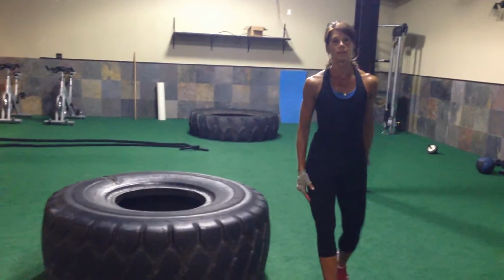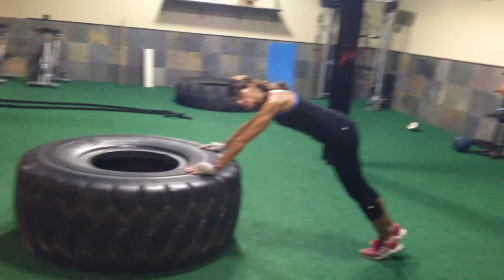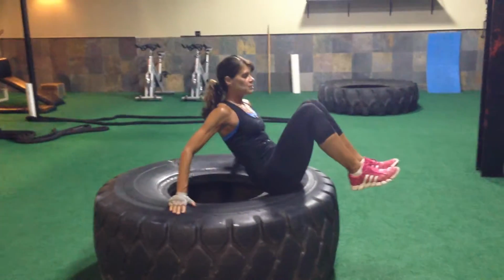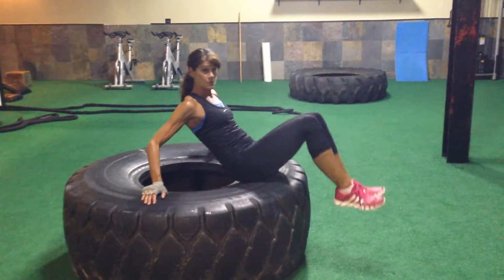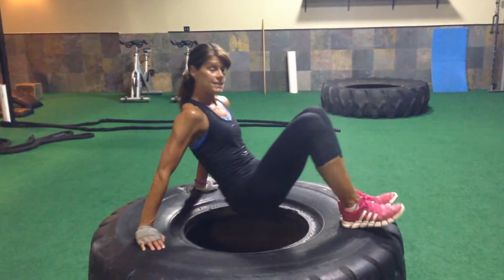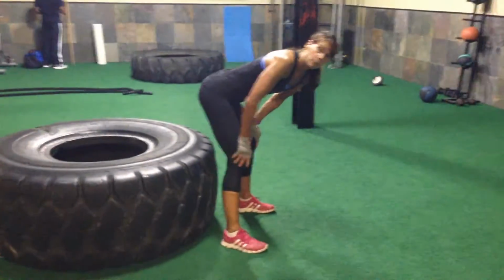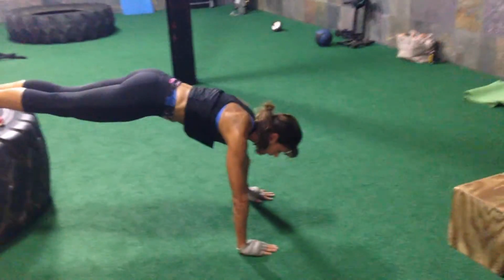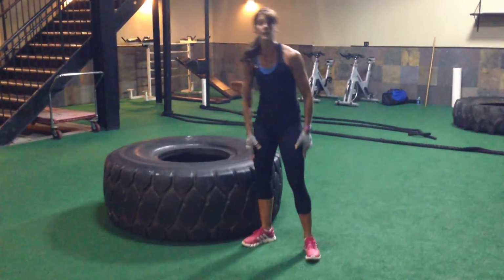Gym Tire Workout: Gijaynefitness Fast and Simple Tire Workout!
Can't lift that tire at the gym? NO problem!
Here are 4 Simple and Effective exercises that can be done on the tire!
3 sets of each exercise
HD!